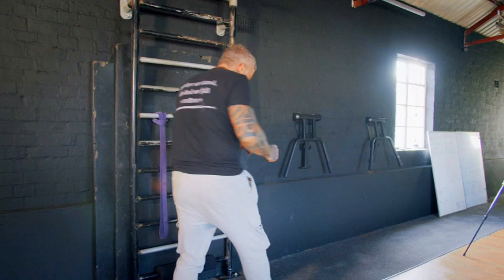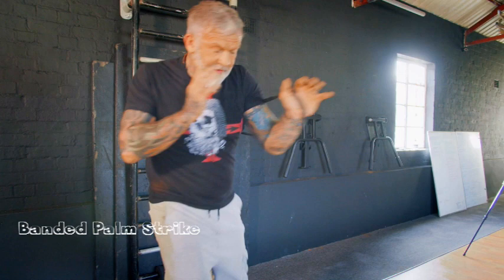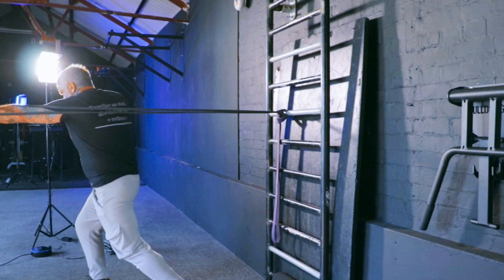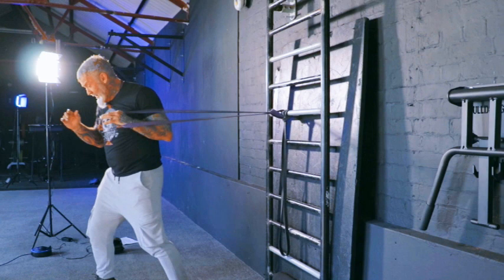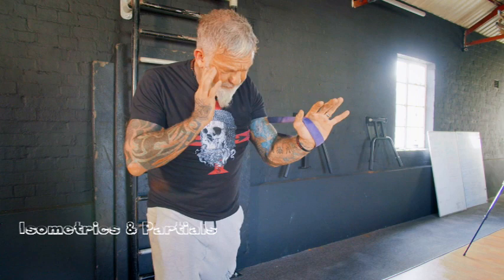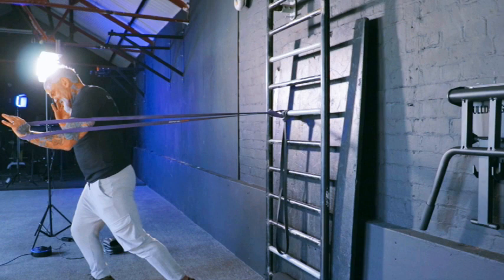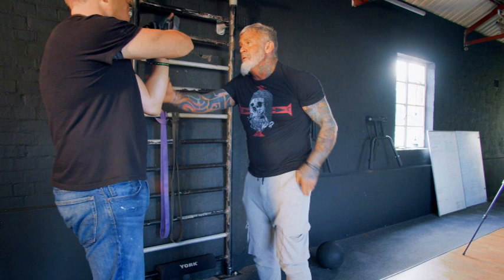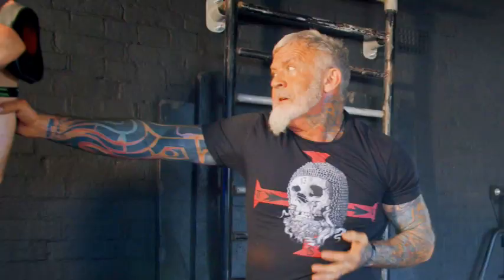Palm Strike Strength & Power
Complex Training for developing the 2 components of 'speed-strength' Starting Strength and Explosive Strength, all of which can lead to faster recruitment of type II b explosive muscle fibres, task-specific to your Combative activity.   Simple example here, applied to the linear palm strike!